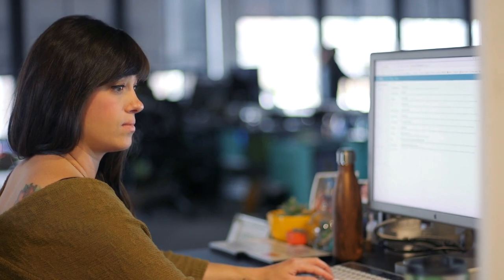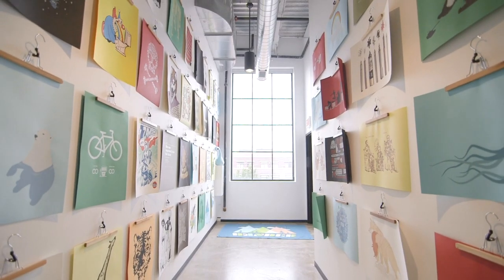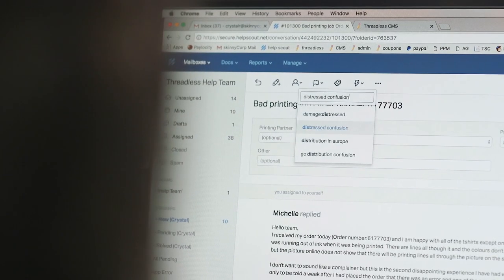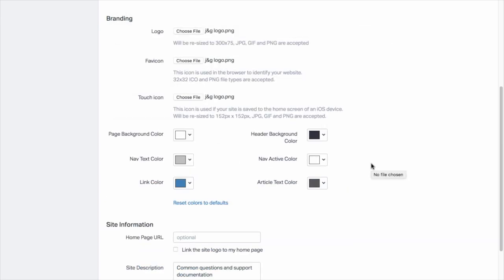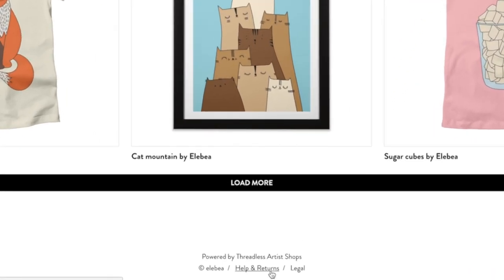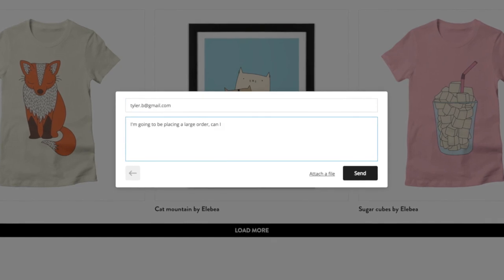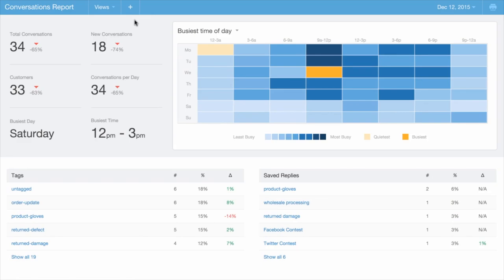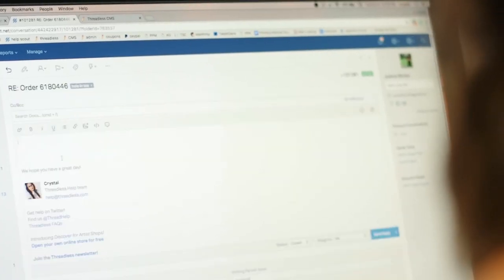Threadless | Help Scout Customers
See how they've used Help Scout's Docs, reporting, workflows and more to improve their customer support.